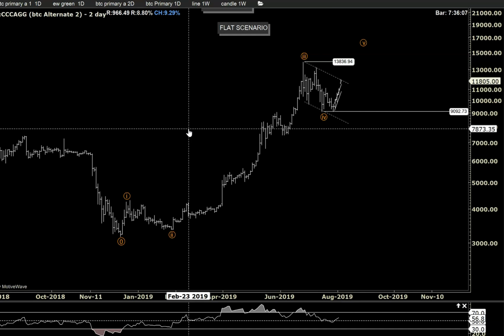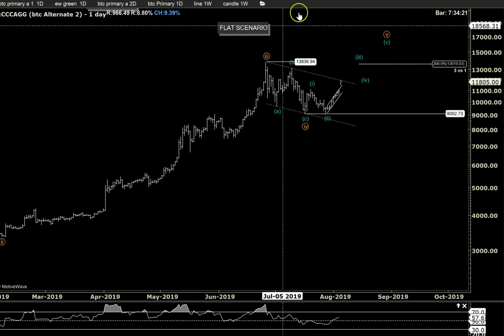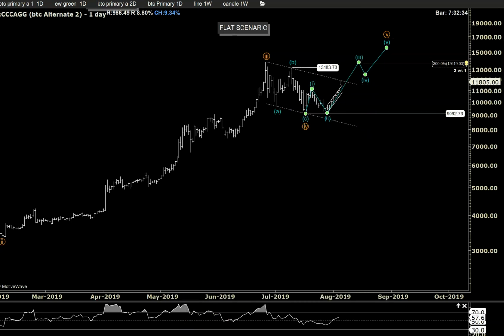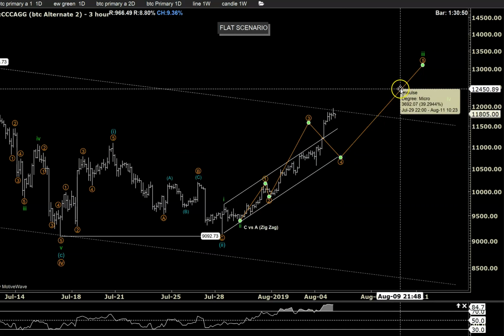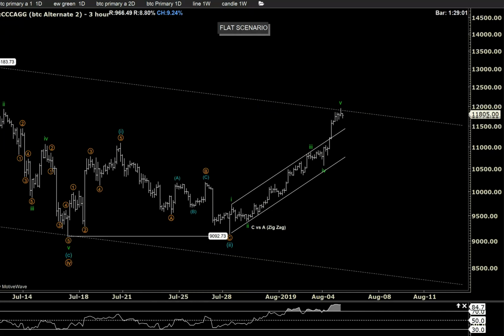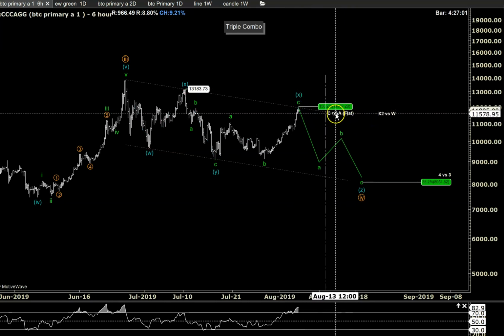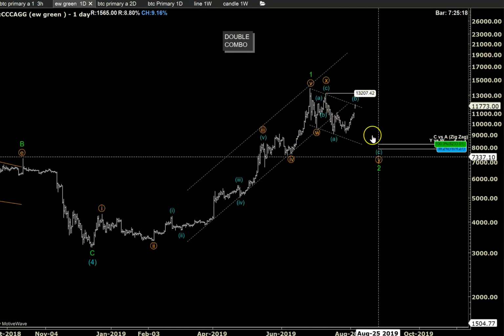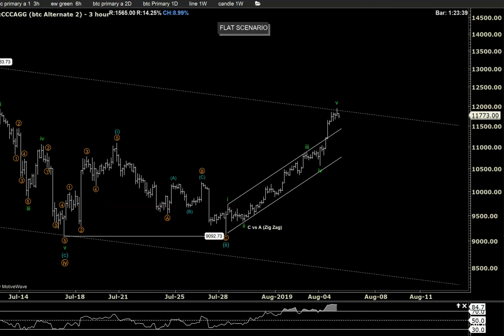Bitcoin technical update ! 08/05/19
Important market juncture, let' see what bitcoin decides !

This content is for education purposes only.